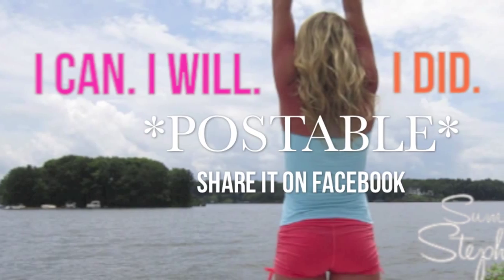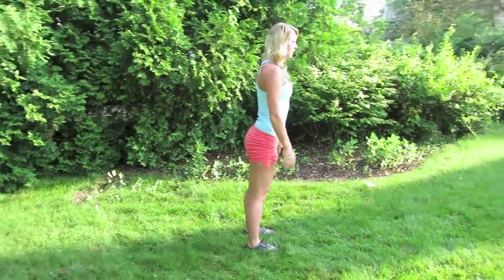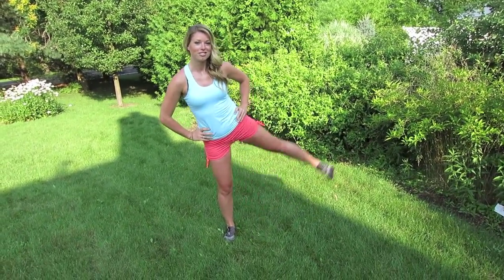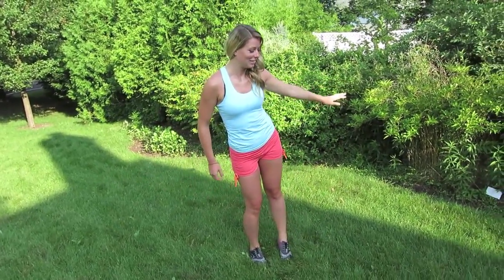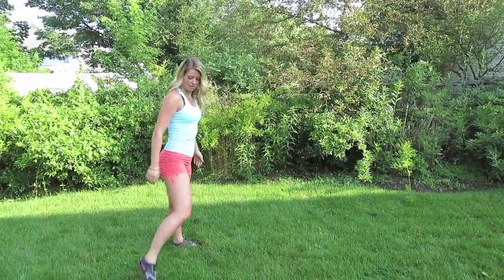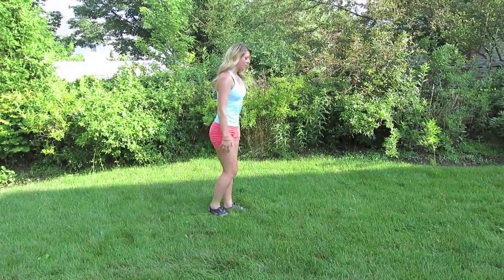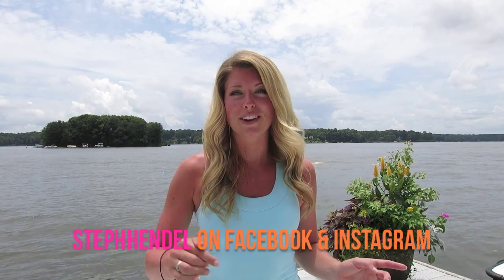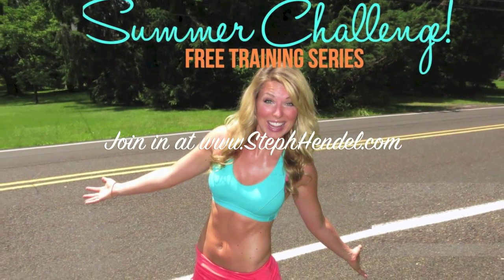Slip Into Your Skinny Jeans Thigh Workout | SUMMER CHALLENGE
Motivation to fall in love with your life and drop the extra lbs that are holding you back ...

Hashtag is SHSummerChallenge :)

♥ Instagram: Steph_Hendel hashtags are FBHG

Music By: Connor Pledger, Simon Green, and Edward Sharpe & The Magnetic Zeros